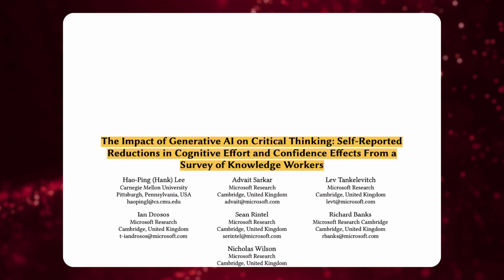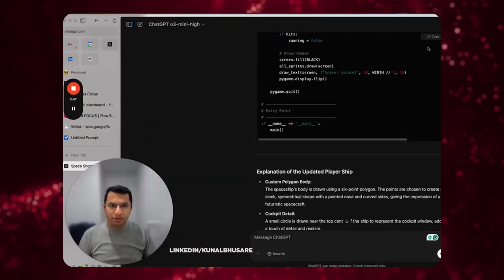Critical Thinking and Generative AI Literacy - Kiki Prep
This series of videos is a partnership between Western Sydney University Library staff, academic educators and entrepreneurs.

Each video aims to show in an age of rapidly changing information landscapes what exactly are critical thinking skills and how can you as a student and future graduate improve your critical thinking skills.

But why is critical thinking important for the workplace?

Talking to our industry partners such as Kunal Bhusare, CEO and Founder of Kiki Prep we gain insights into best practice use of Generative AI for his business. Kunal provides valuable tips for using Gen AI responses critically and applying information ethically and responsibly for workplace decisions and problem solving.